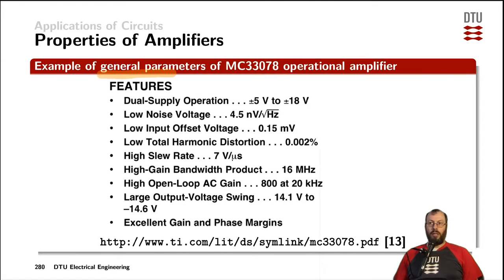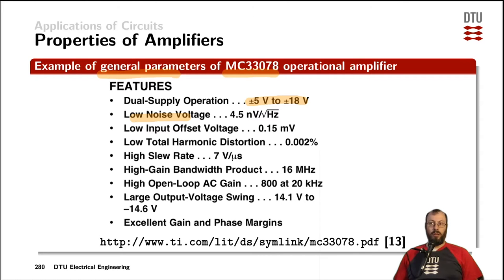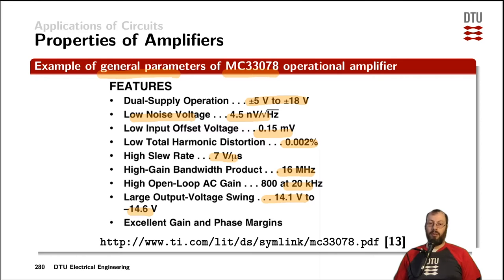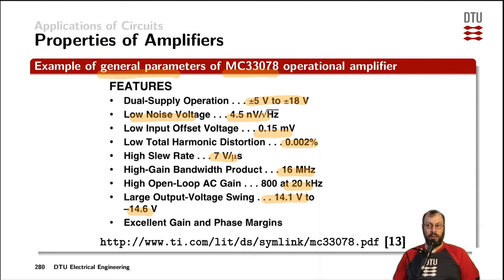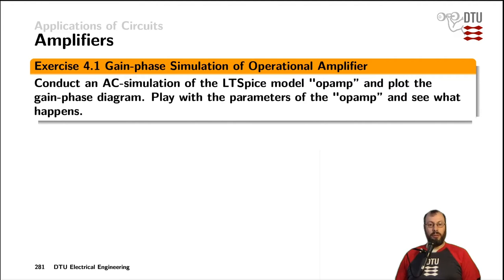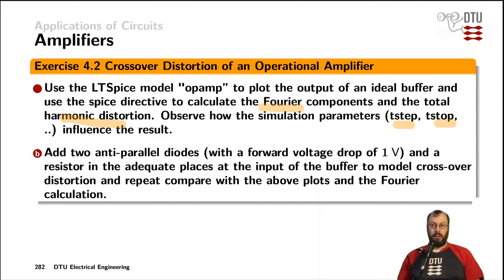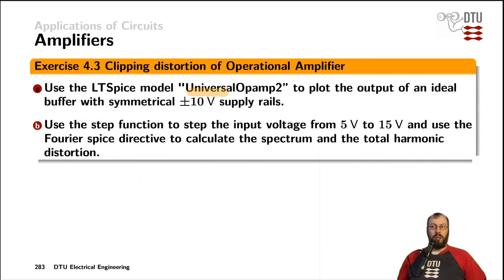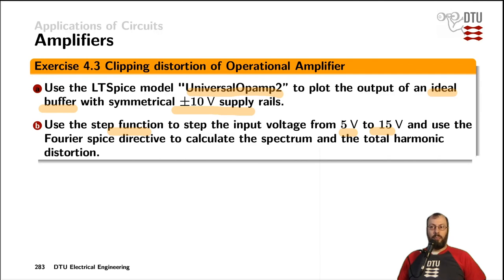Applications: amplifiers - generic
Datasheets, quantification of amplifier parameters, marketing